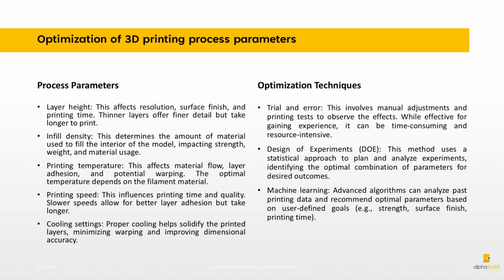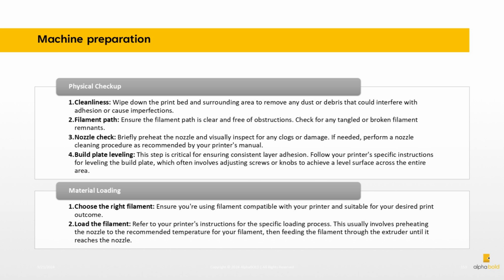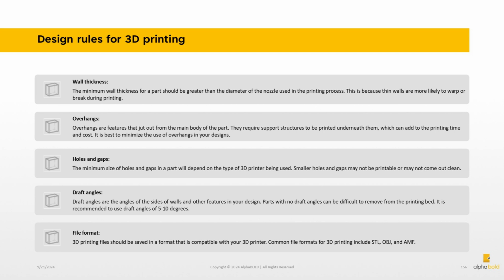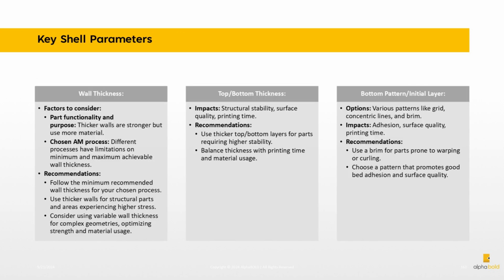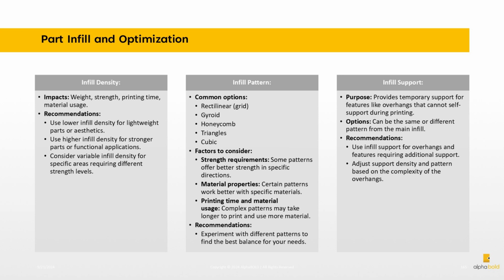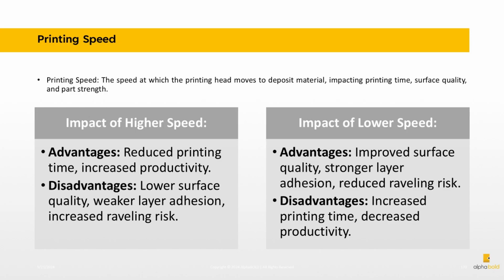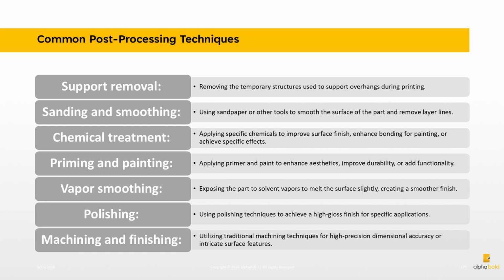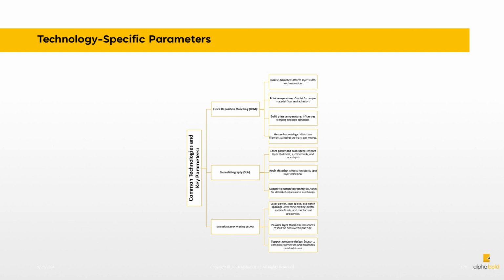MT08 Lesson08: Design for Additive Manufacturing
Module 3: Design for Additive Manufacturing
3.1 Optimization of 3D printing process parameters
 1. Machine preparation and settings
 2. Design rules for 3D printing
 3. Part quality (layer height, line width etc.)
 4. Part shell (wall thickness, top/bottom thickness, bottom pattern initial layer etc.)
 5. Part infill (infill density, infill pattern, infill support etc.)
 6. Material characteristics (printing temperature, flow rate, diameter etc)
 7. Printing speed and travel
 8. Post-processing
 9. Technology specific parameters